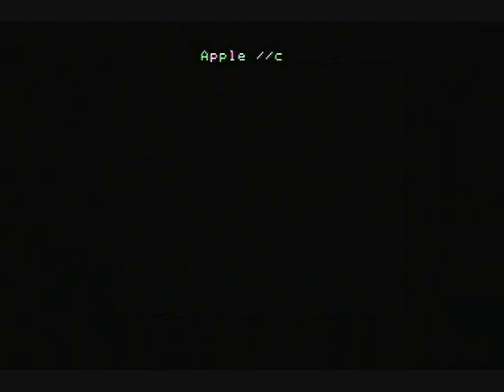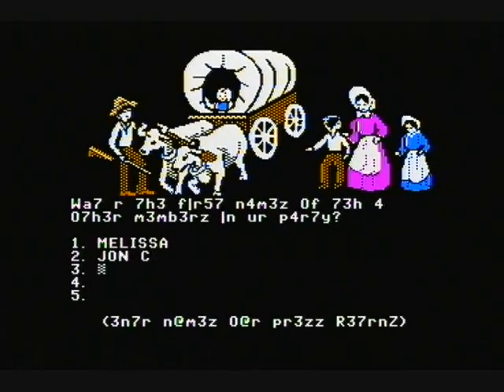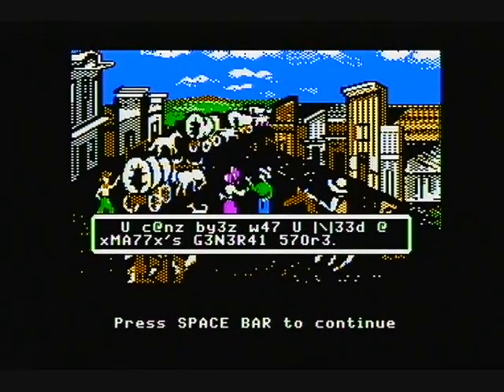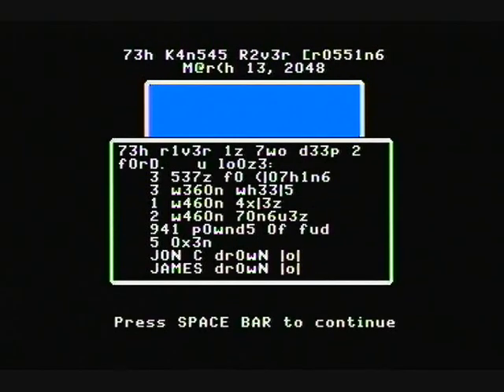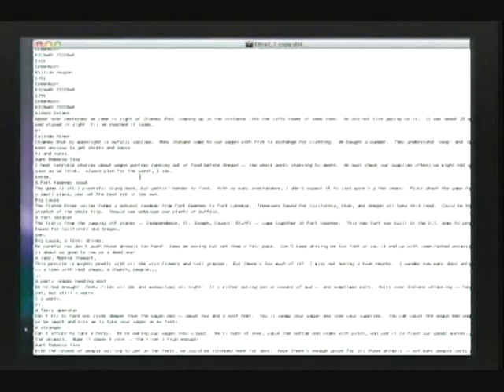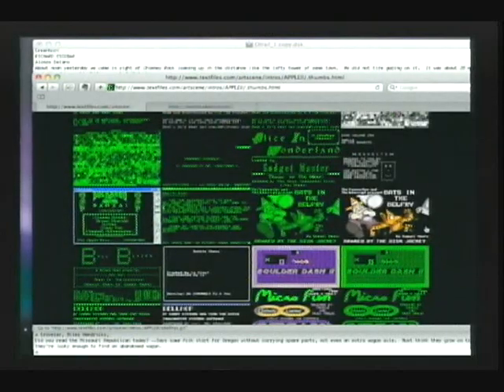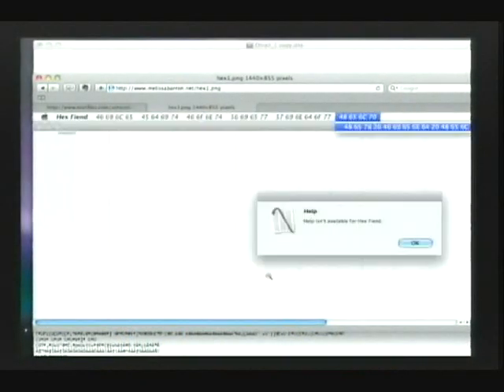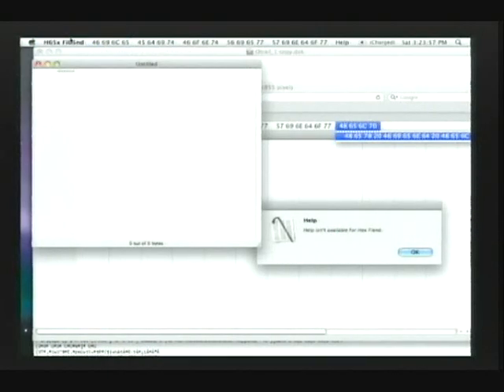NOTACON 7: Hacking 73H 0r3g0n 7r41L for the Apple ]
Speaker: Melissa Barron

Melissa will talk about her art mod of the Apple ][ game "The Oregon Trail" where she changed all of the text in the game to a blend of L337, chatspeak, and LOLcats grammar.